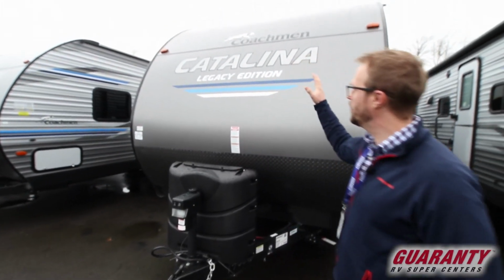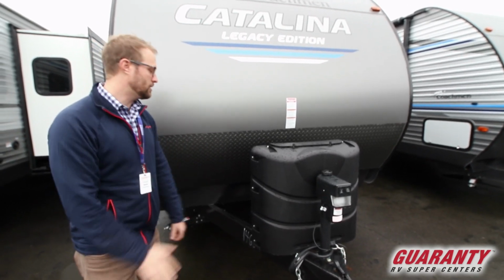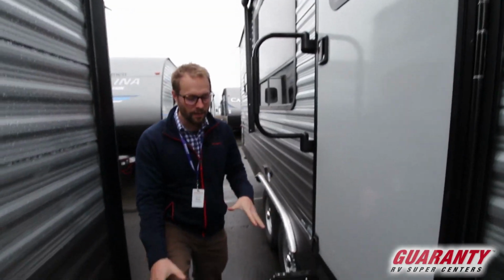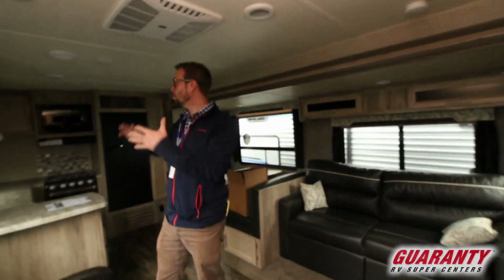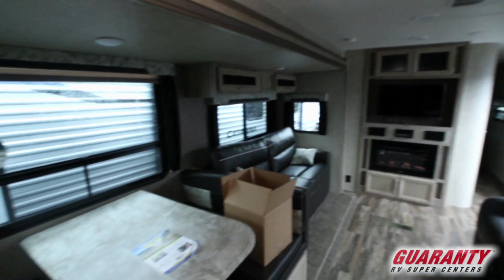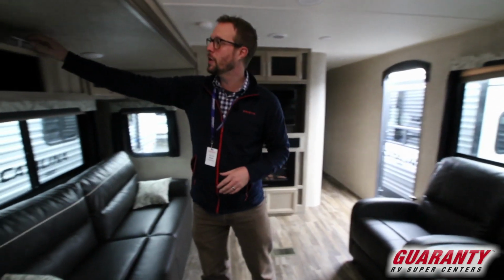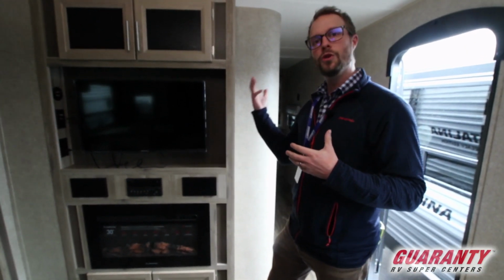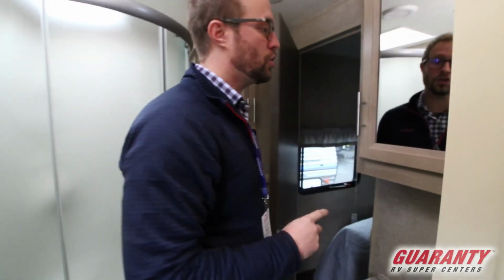2019 Coachmen Catalina 283 RKS LE Travel Trailer • Guaranty.com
Meet the 2019 Coachmen Catalina Legacy Edition 283RKS by Forest River, Inc. This Catalina Legacy Edition Travel Trailer comfortably sleeps 6. Sleeping arrangements include: 2 sofa bed(s) and 1 queen bed(s). Conveniently located in this Catalina Legacy Edition Travel Trailer are a Rear kitchen with Chairs, Center living area and Center bathroom. To enhance your traveling experience, the Catalina Legacy Edition Travel Trailer also features Chairs, a stove with 3 oven burners, Mid-Size refrigerator, 1 TVs and more. This Catalina Legacy Edition 283RKS is 32.5 feet in length, has a GVWR of 9200 lbs and has a payload capacity of 2691 lbs. It also offers 1 Black Water Holding Tank(s), 1 Fresh Water Holding Tank(s) and 2 Gray Water Holding Tank(s). This Catalina Legacy Edition also has 1 door(s), 1 awning(s) and 1 slideout(s). For more information about this model, call Guaranty RV Trailer and Van Center at or visit us at 150 Oregon 99, Junction City, OR 97448.